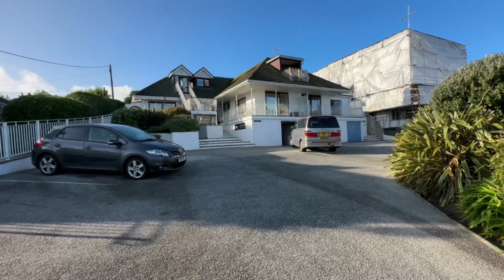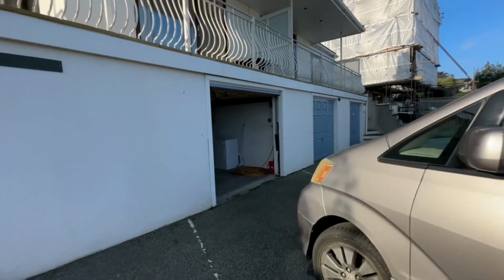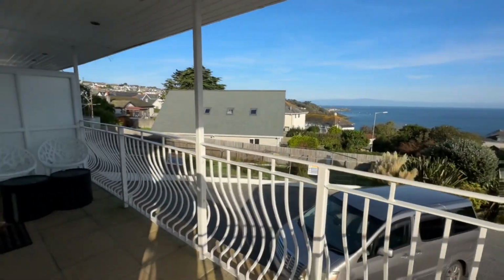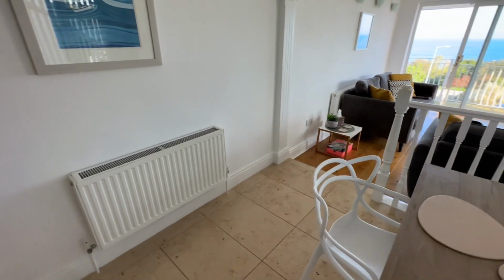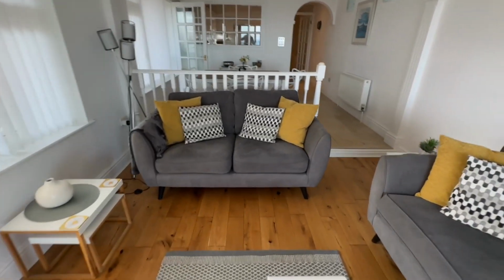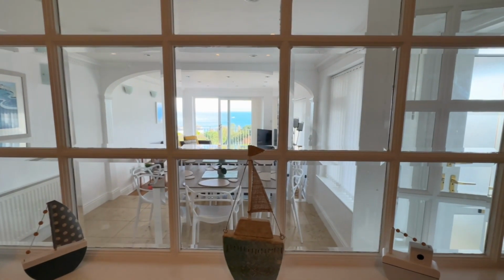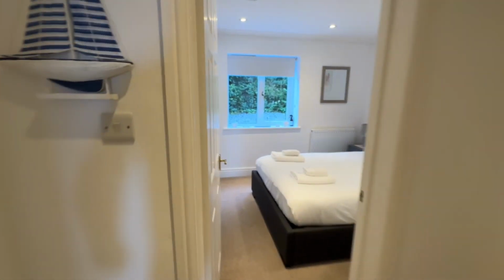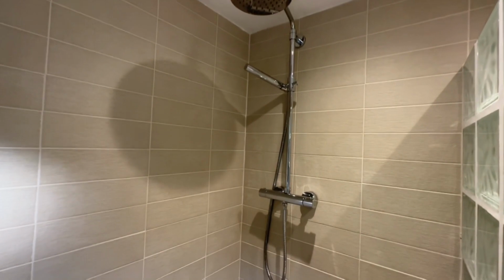2 Logans Court, Carbis Bay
Super 2 bedroom ( main en-suite ) ground floor apartment with sea and coastal views, parking and garage